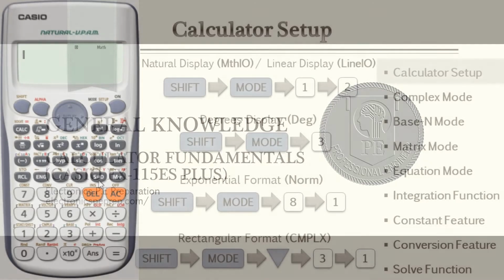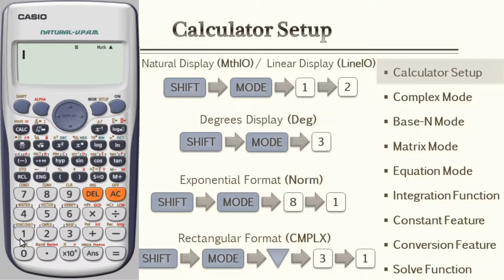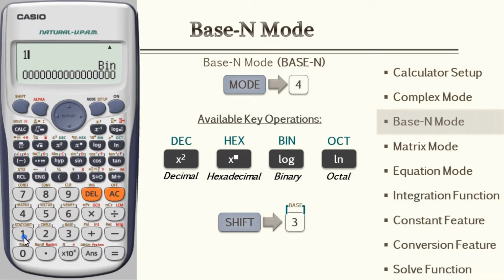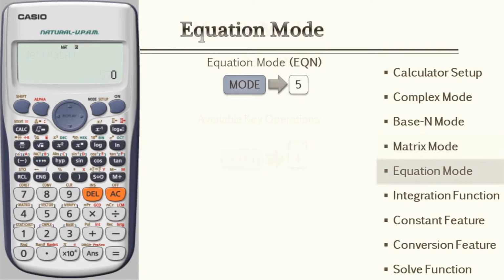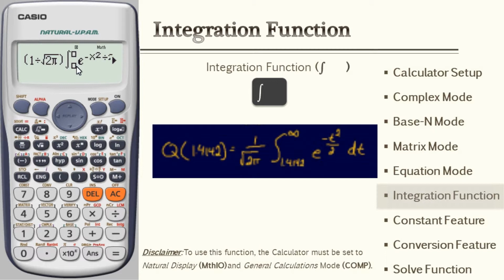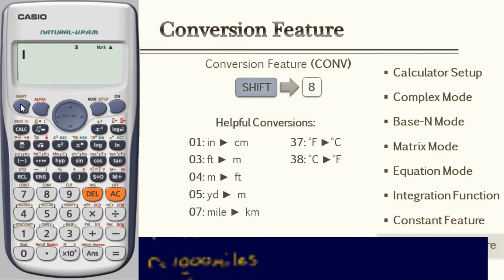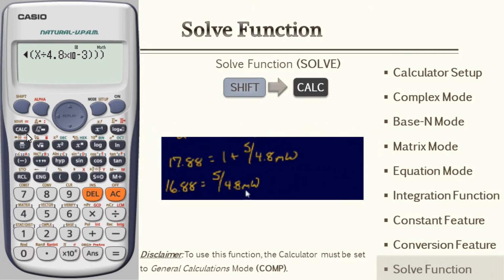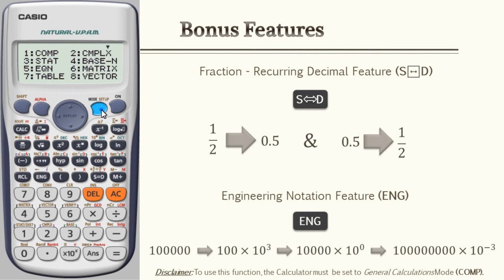Electronics P.E Prep - Calculator Fundamentals (Casio fx-115ES PLUS)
General Knowledge - Calculator Fundamentals